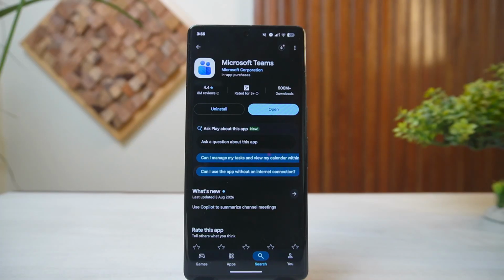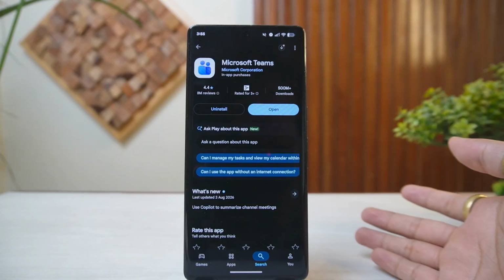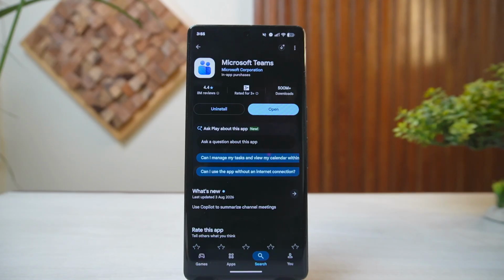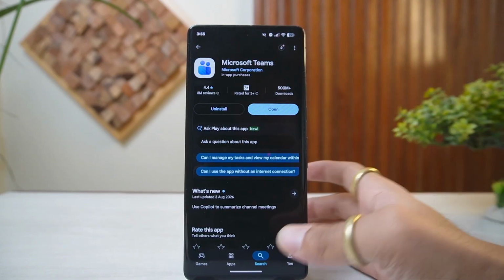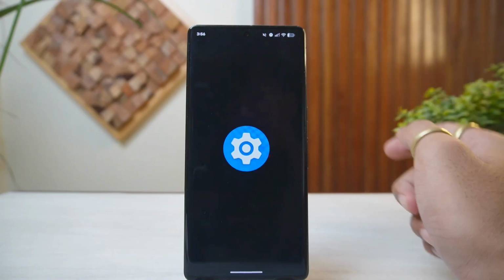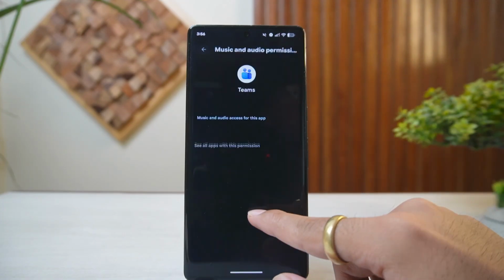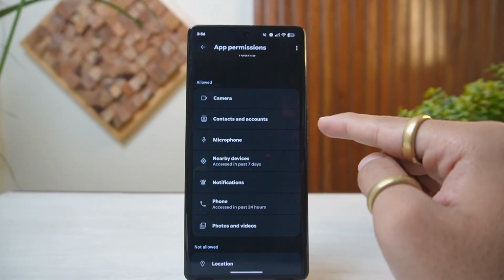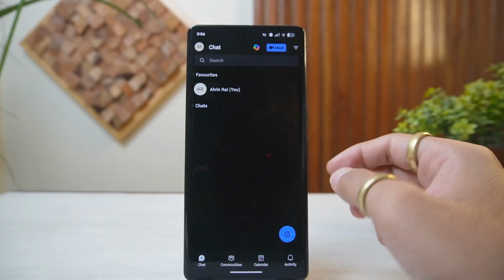How To Fix Skype No Sound on Calls !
Are you experiencing no sound during Skype calls? Since Skype was officially discontinued on May 5, 2025, its communication services have transitioned to Microsoft Teams. In this video, we’ll show you how to troubleshoot the Skype no sound on calls problem by checking your Microsoft Teams audio and microphone permissions.

First, open your device’s app drawer and locate the Microsoft Teams application. Long-press the Teams icon and tap the information option to open the app info panel. From there, scroll down to the Permissions section and check the permissions listed under Not allowed.

If you find the Microphone or relevant audio permissions disabled, tap each one and change the setting to Allow. Once the permissions are enabled, they should appear under the Allowed section, giving Teams the necessary access to your device’s audio hardware.

After changing the permissions, relaunch Microsoft Teams and try making a call again. You should also make sure you have a strong and stable Wi-Fi or mobile data connection and check that your device volume isn’t muted.